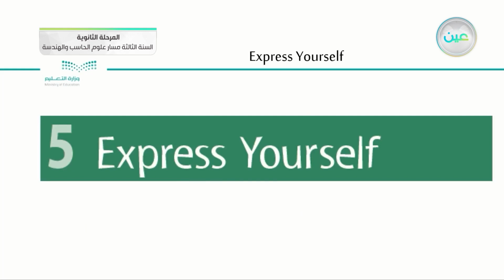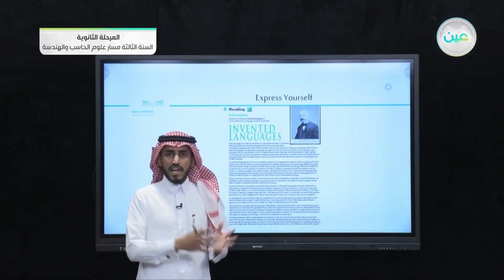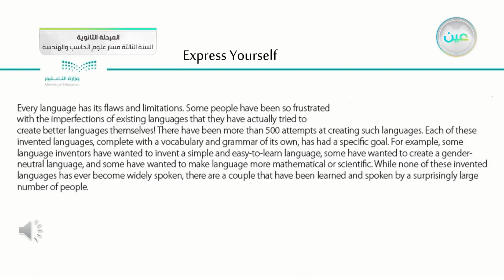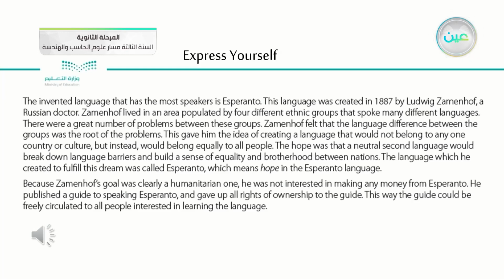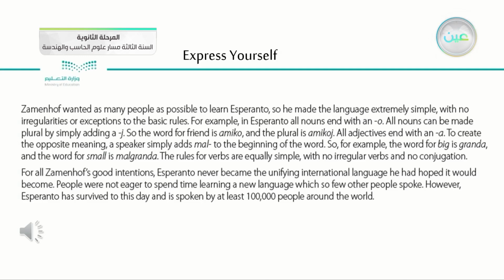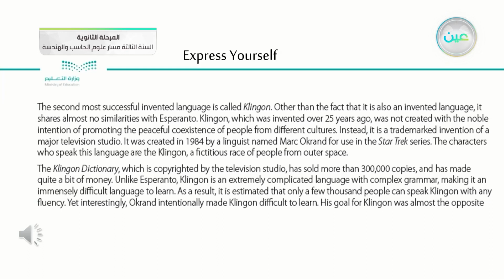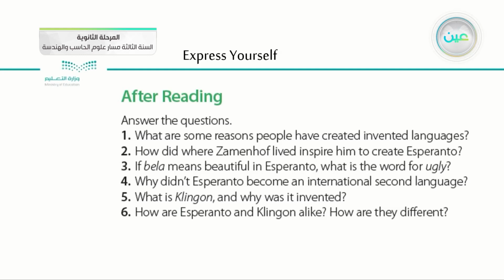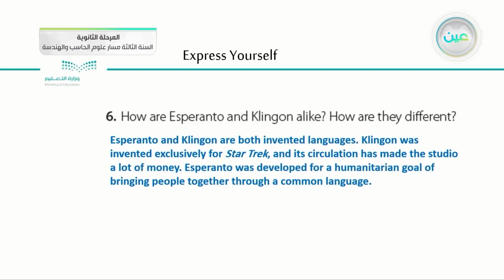U.5 L.8 P.74&75 - اللغة الإنجليزية 3 (3-3) - المرحلة الثانوية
الحصة الثالثة - الاثنين - الأسبوع السادس - المرحلة الثانوية – السنة الثالثة مسار علوم الحاسب والهندسة